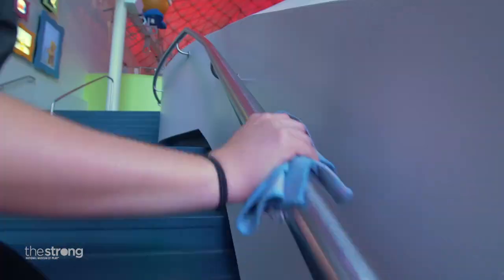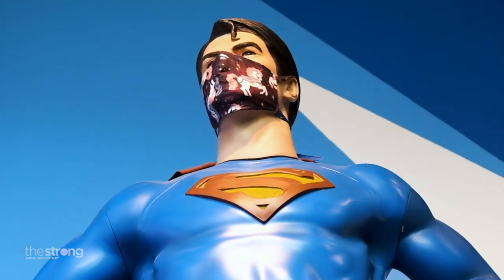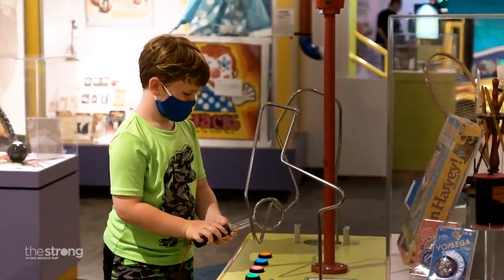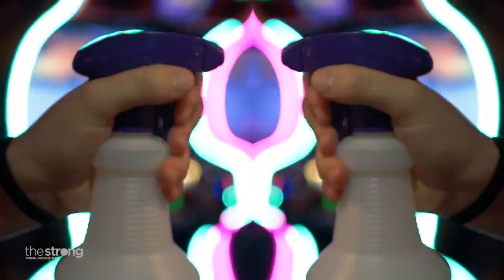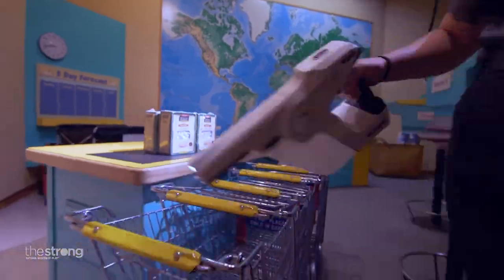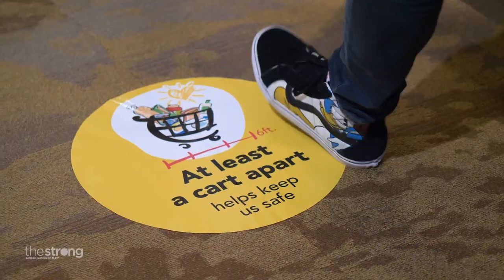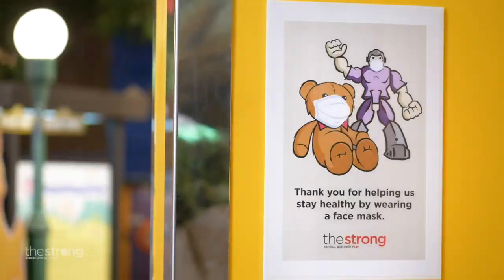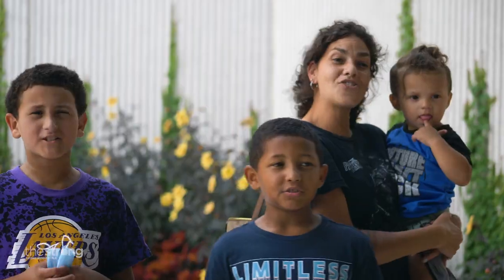Families Can Still Have A Lot of Fun at The Strong Museum of Play